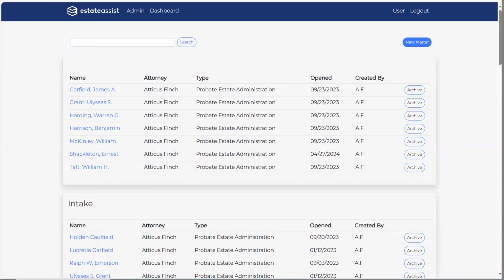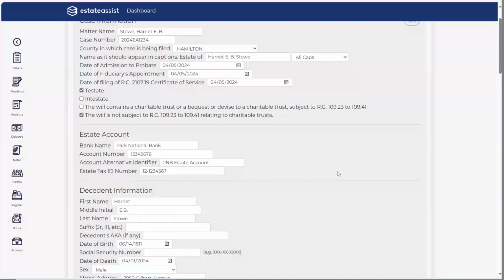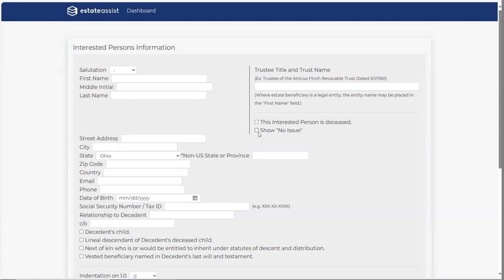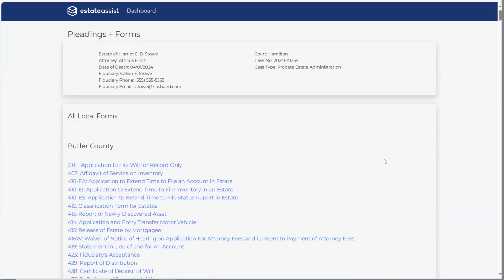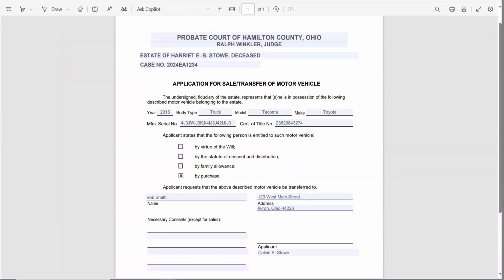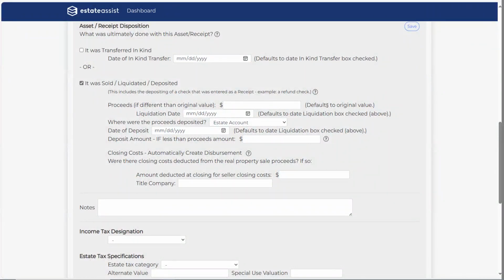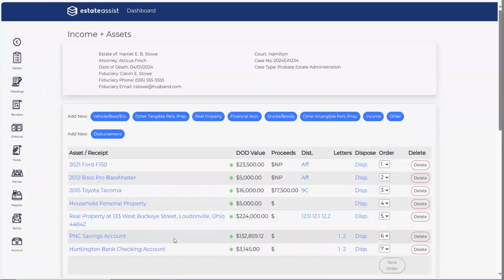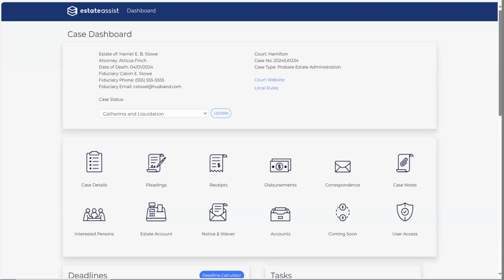May 10 2024 EstateAssist User Training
See how EstateAssist works. Note: all data is made up for example purposes.